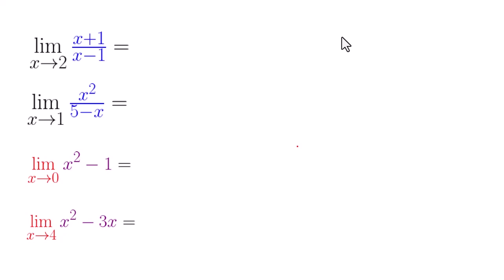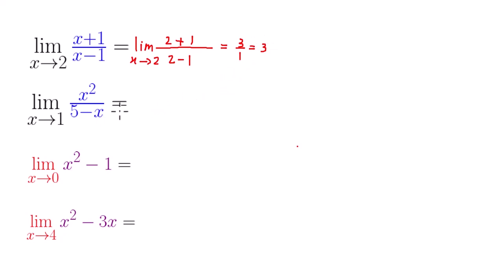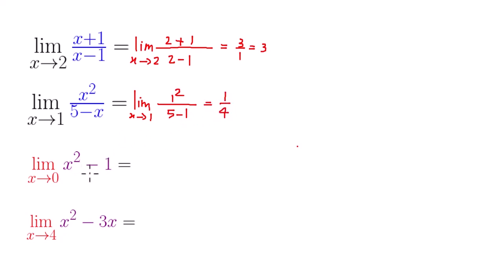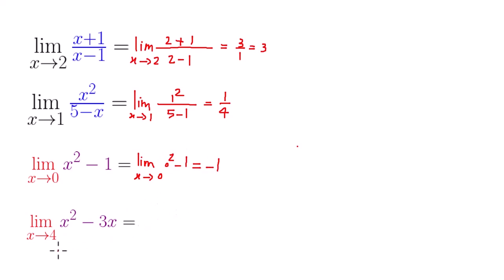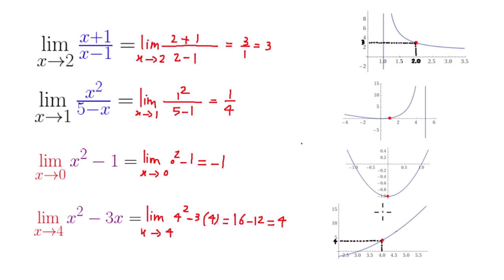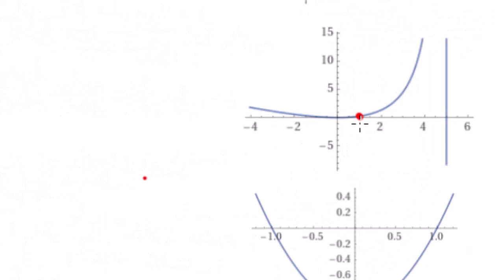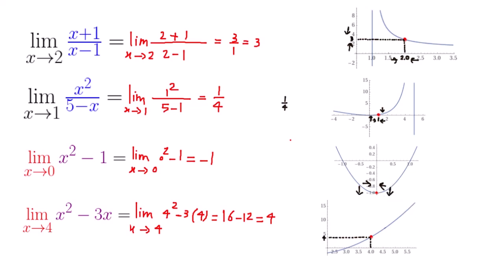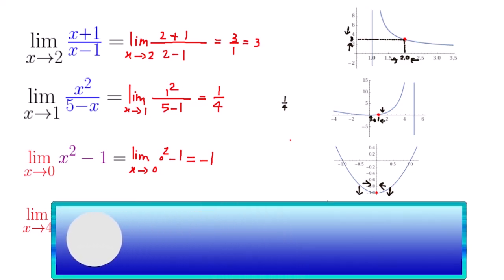Direct Substitution | Limits of Polynomials & Rational Functions | Calculus 1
👉🏻Learn about limits with simple math using polynomials and fractions. See how these functions behave and why they're important.